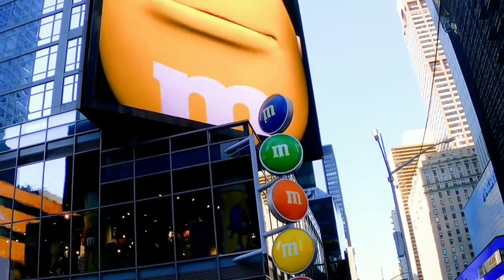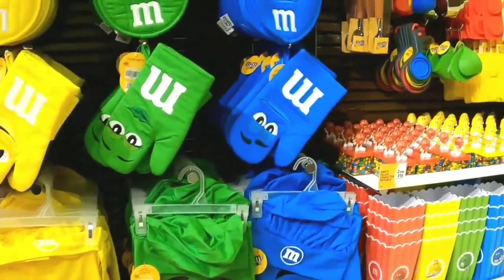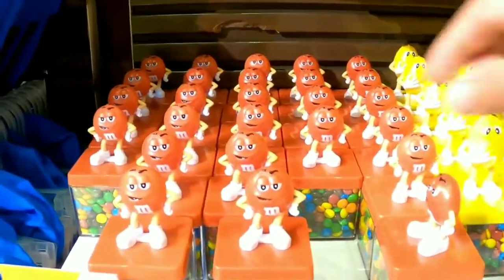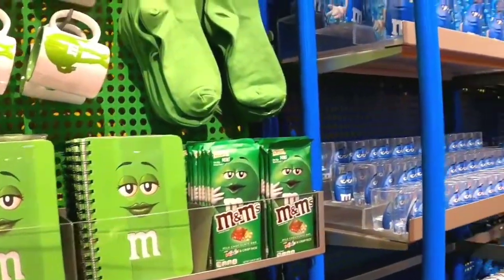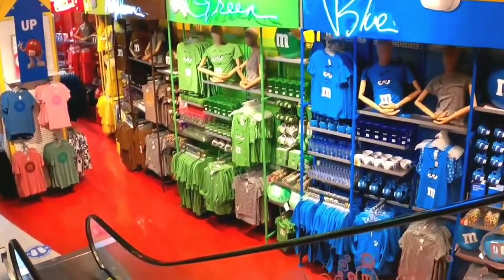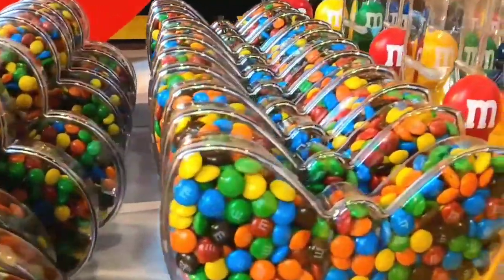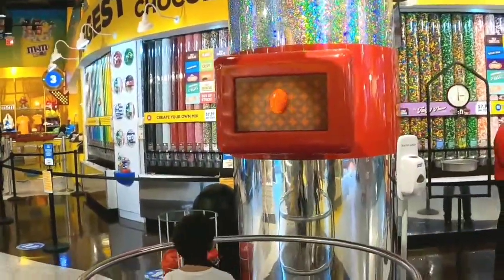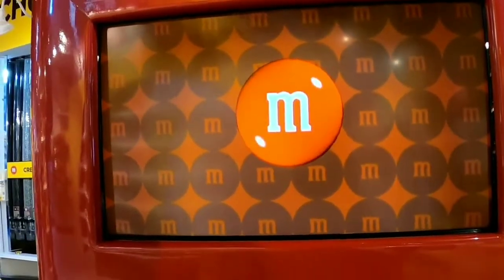NEW YORK CITY: M&M WORLD STORE IN MANHATTAN OPENING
The M&M’s store was established in 2006 and is located in the heart of Times Square. The perfect place for all chocolate lovers! With nearly 25,000 feet and three floors, it offers a large variation of M&M’s products. Not only M&M’s chocolate but also products such as kitchenware, jewellery, bath products and much more. Another nice feature in the store is the personal printer. This allows M&M’s lovers to choose from a wide range of images or to create their own text and print it on the M&M’s chocolates within minutes. Visitors can get a print of “Big Apple”, “I Love NY”, the Statue of Liberty, New York Giants, New York Jets, New York Yankees, New York Mets logo and many others.